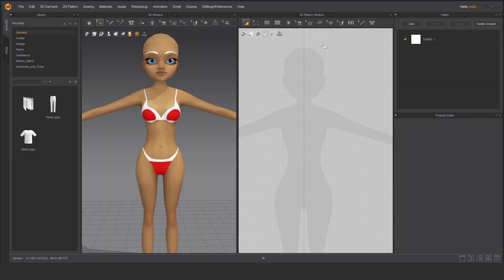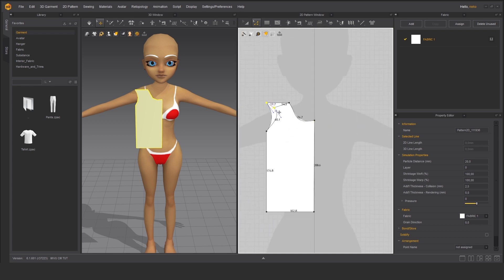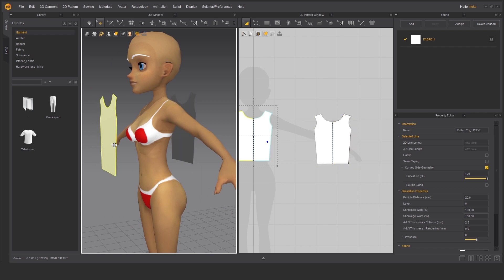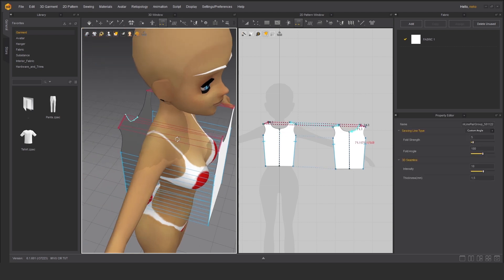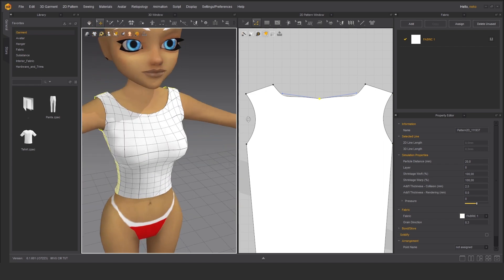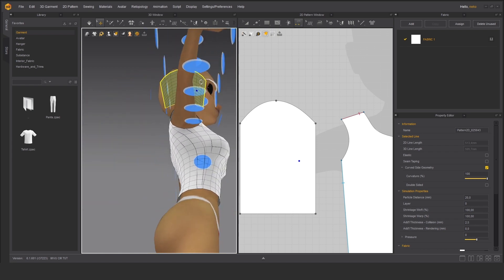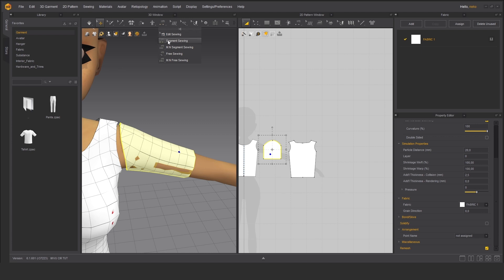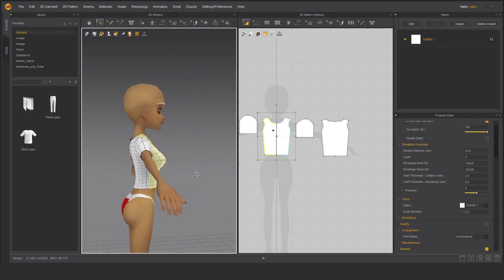Meshing Avatar Clothing 3 - Marvelous Designer Making a Garment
In this tutorial, Creator In Residence Kuroi001 will show you how to make a simple t-shirt using Marvelous Designer .